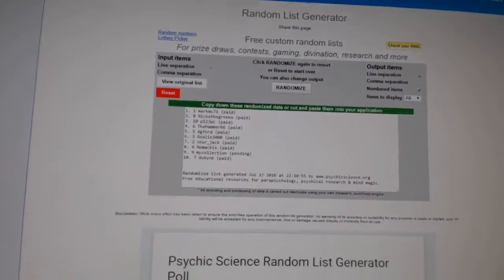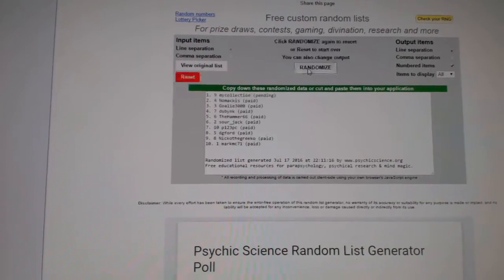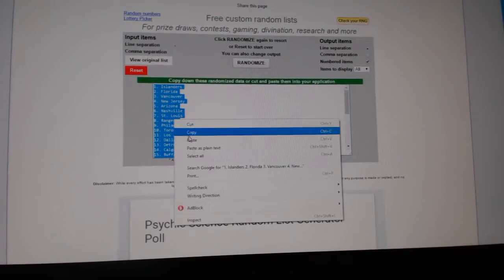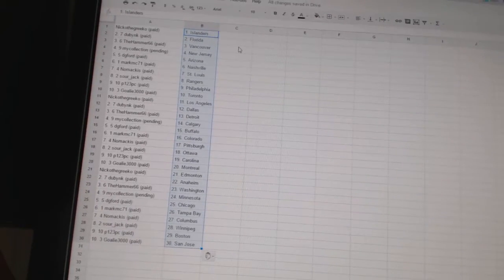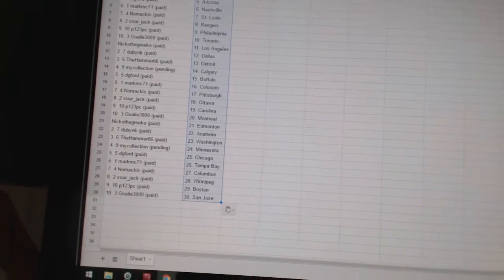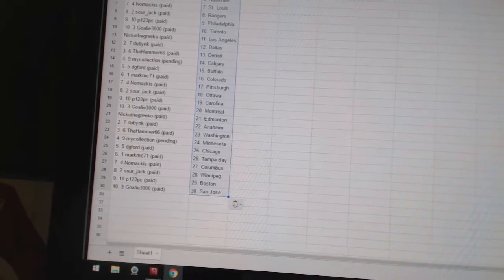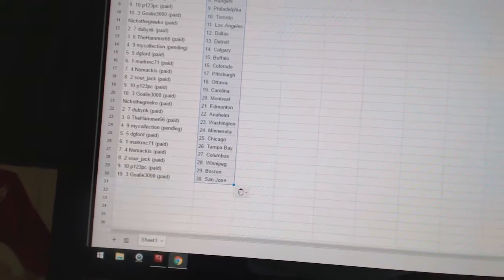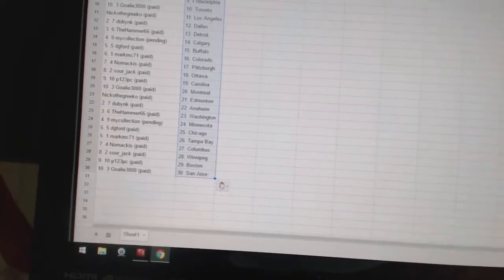Team Randoms - C&C GB #6236